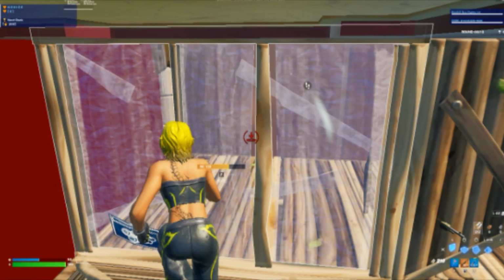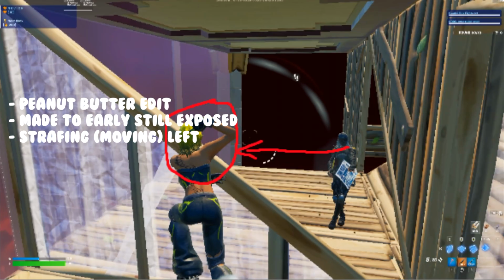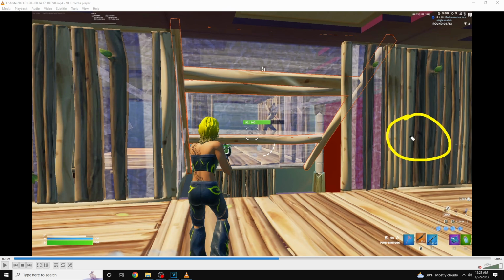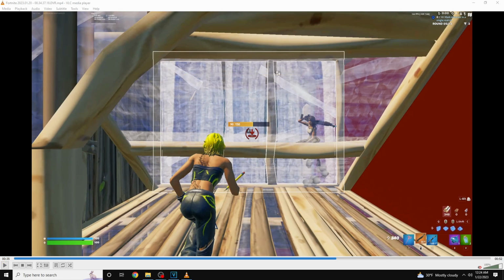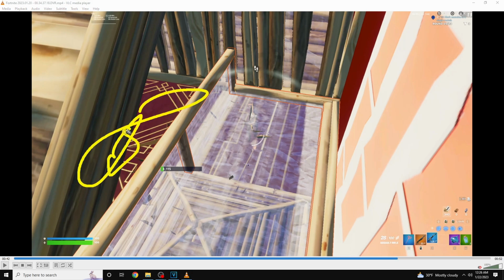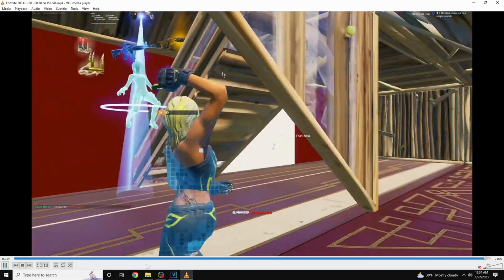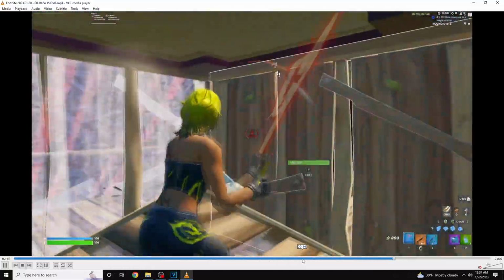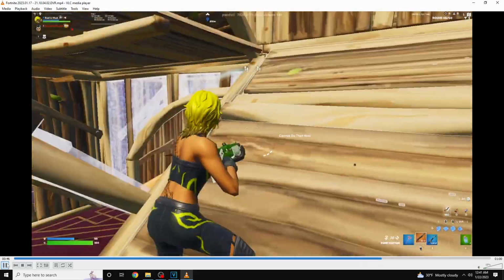How to beat MORE MECHANICAL players than you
In this video I break down how I recognize flaws in a less mechanical players boxfighting. I explain the importance of piece control and counter piece control.